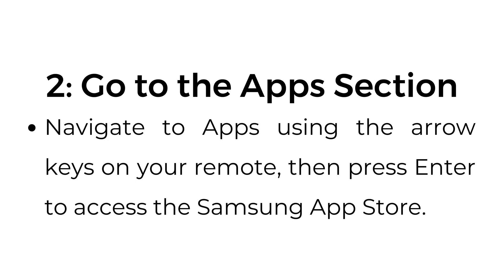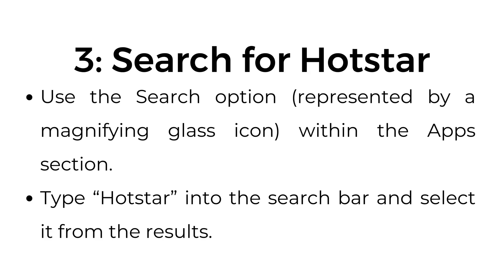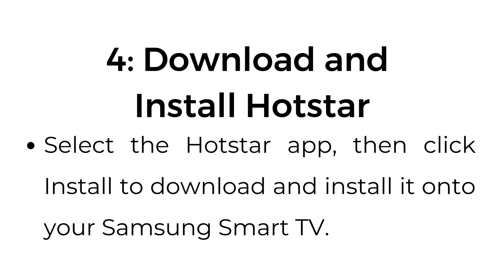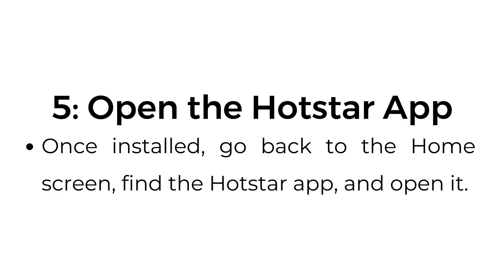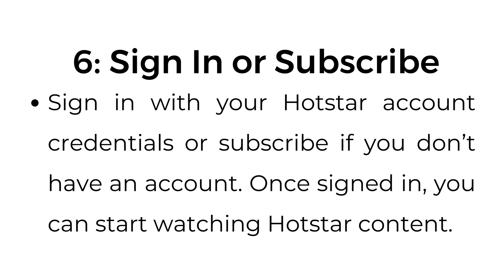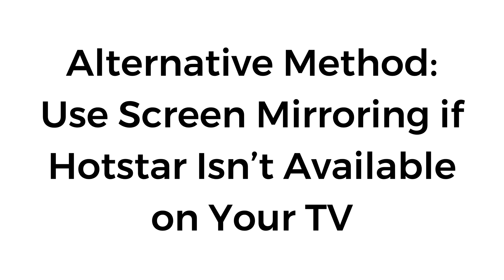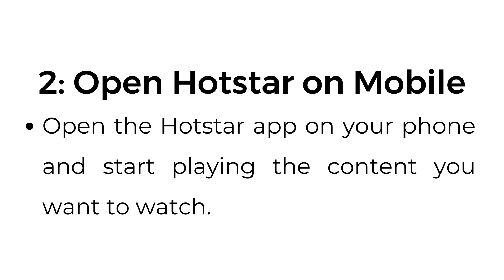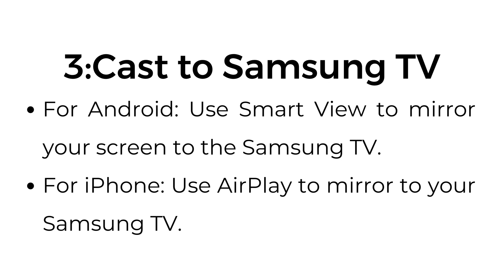How to Download Hotstar on Samsung Smart TV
In this video, we’ll show you how to download and install Hotstar on your Samsung Smart TV with an easy step-by-step guide. Learn how to access the Samsung Smart Hub, navigate the App Store, and find the Hotstar app.

0:00 Introduction
00:03 Step 1: Access the Samsung Smart Hub
00:10 Step 2: Go to the Apps Section
00:19 Step 3: Search for Hotstar
00:31 Step 4: Download and Install Hotstar
00:41 Step 5: Open the Hotstar App
00:49 Step 6: Sign In or Subscribe
00:59 Alternative Method: Use Screen Mirroring if Hotstar Isn’t Available on Your TV